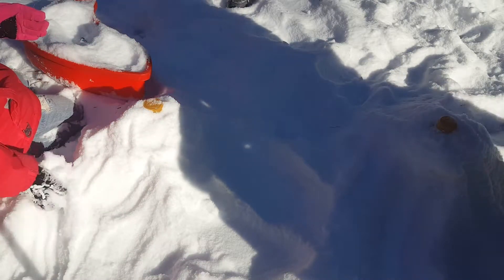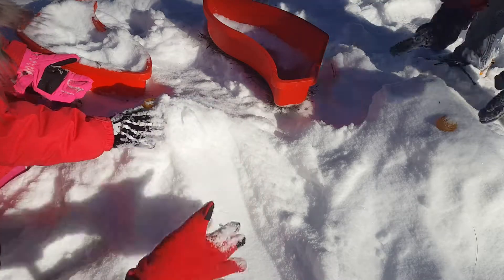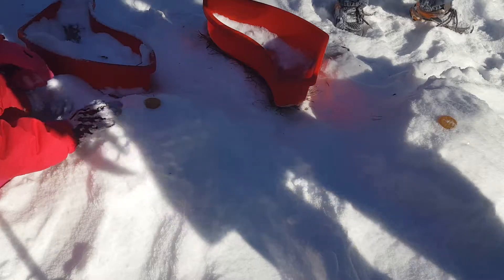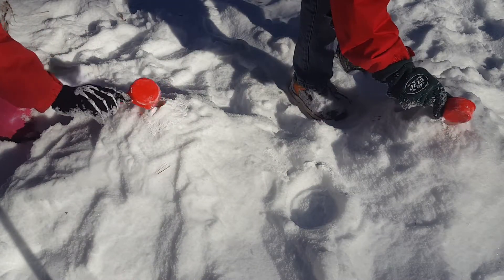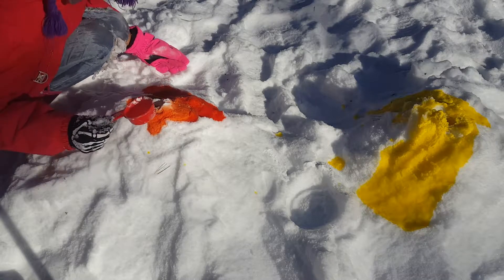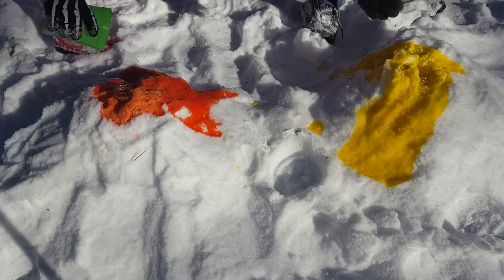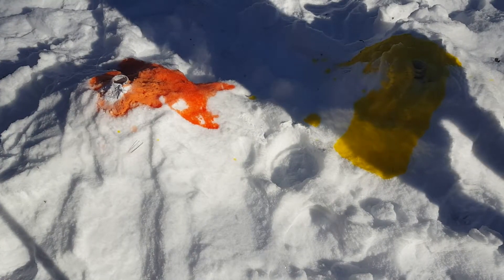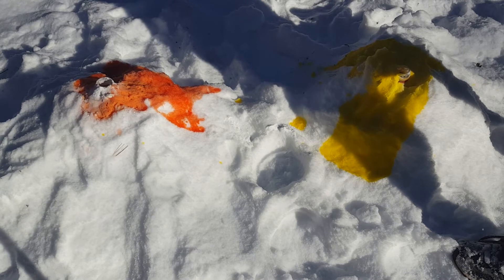How To Make A Snow Volcano DIY Baking Soda and Vinegar Easy Winter Science Experiment for Kids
Easy Snow Volcano
What you need:
snow
bottle or cup filled 1/3 a  way with vinegar
10 drops of food coloring into vinegar
1/3 cup baking soda